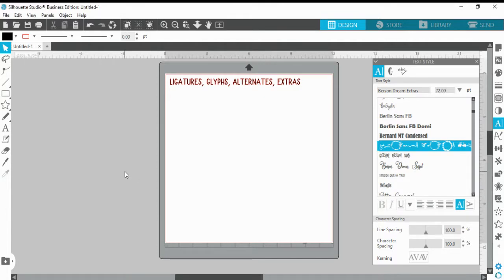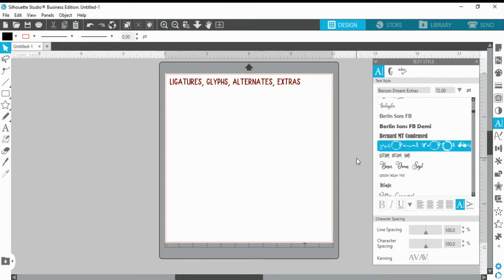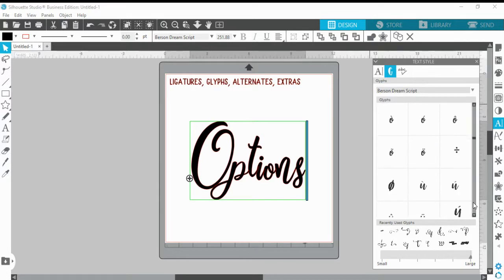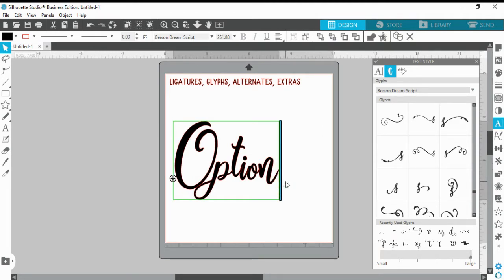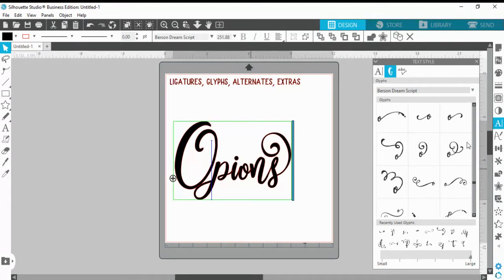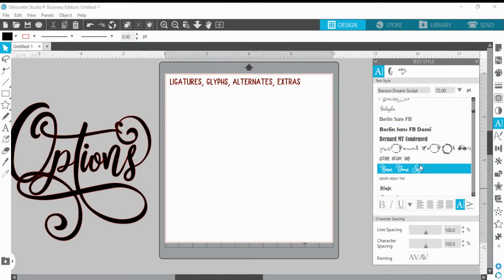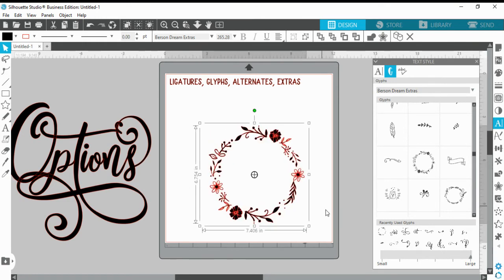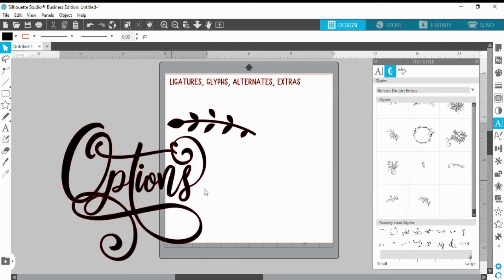How to access font extras in Silhouette Studio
How to use fonts with alternate characters, ligatures, and glyphs in Silhouette Studio.